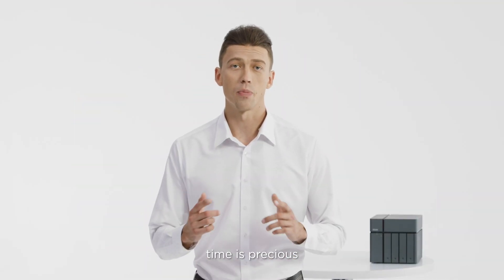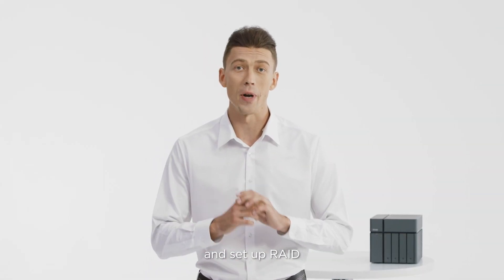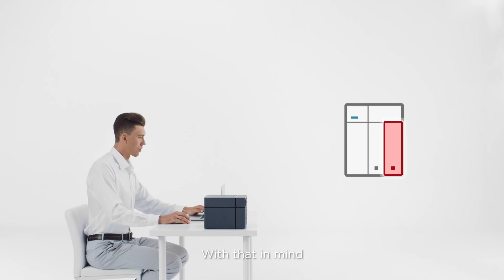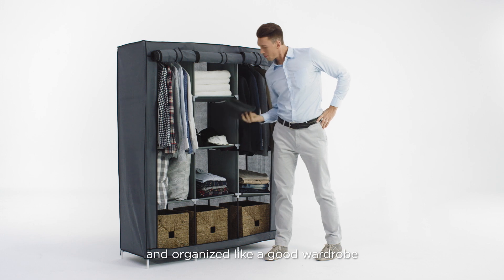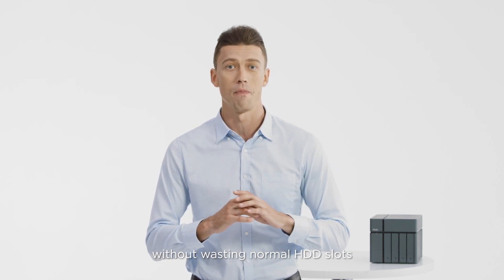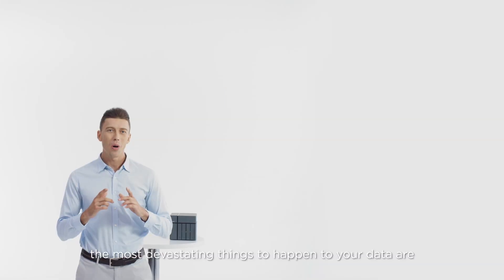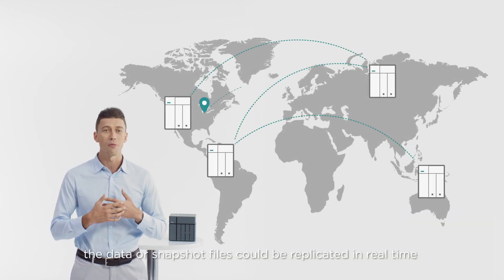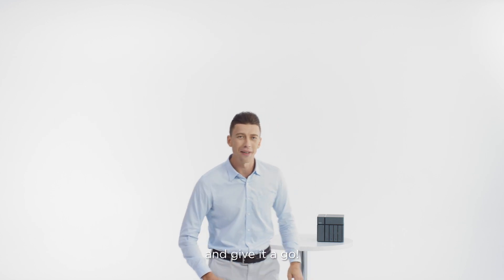The New Generation XCubeNAS Introduction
The XCubeNAS is a next generation, highly efficient NAS system which is designed for SMB and enterprise applications. The XCubeNAS is powered by specifies hardware N+E (3.5’’ LFF xN + 2.5’’ SFF xE) design, with additional onboard two SATA SSD and PCIe slot for blazing performance and capacity expansion that can benefit every workgroup and SMB user.